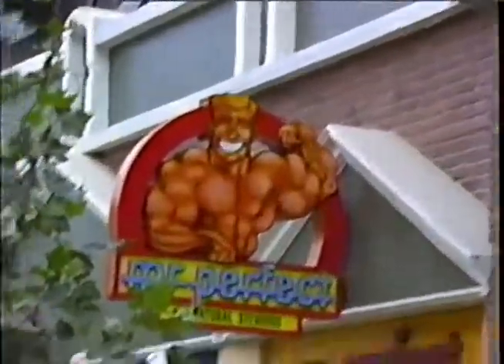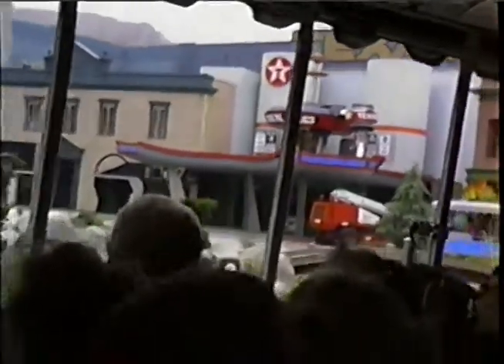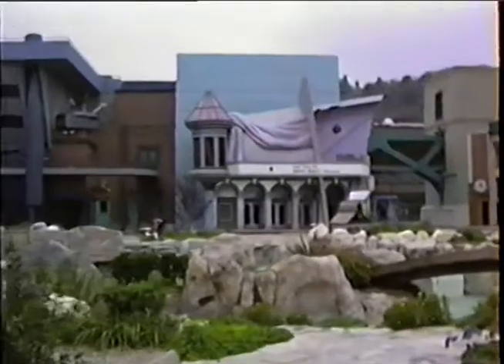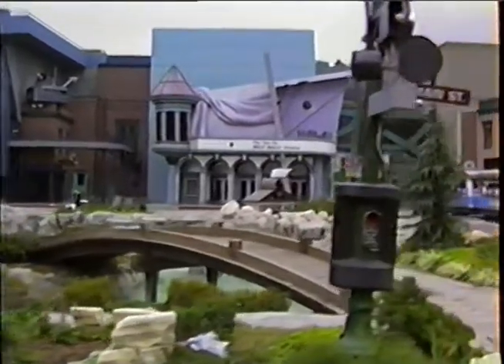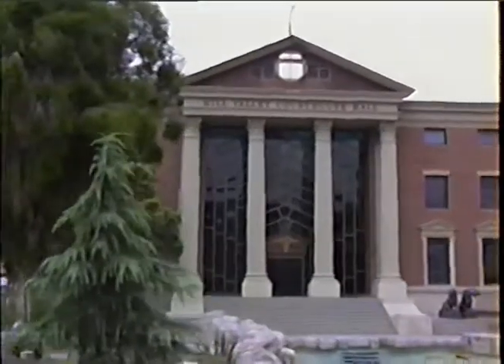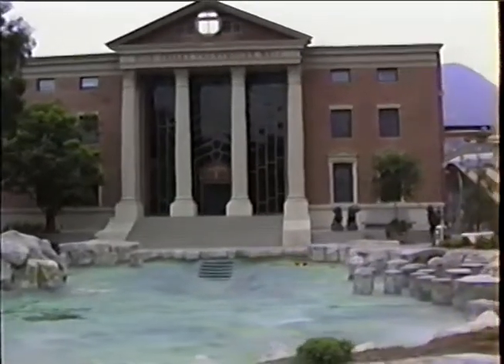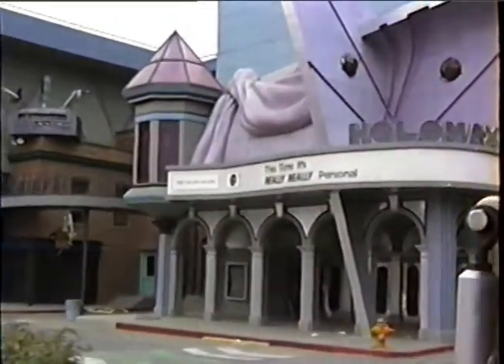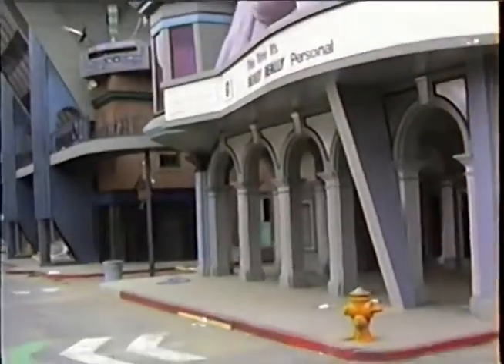1989 Back to the Future II Site at Universal Studios Hollywood tram ride - August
I recorded this using a VHS camcorder on August 25, 1989 Friday.